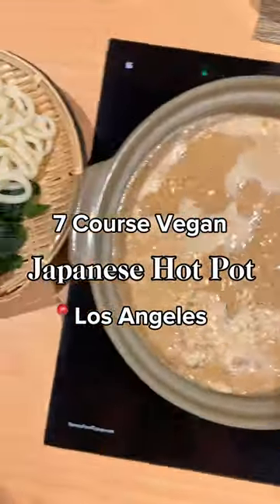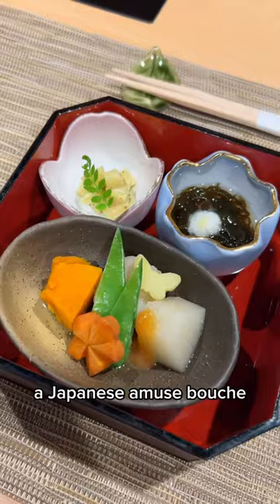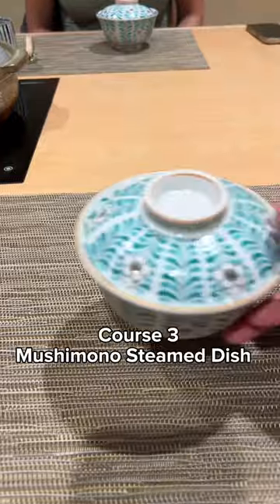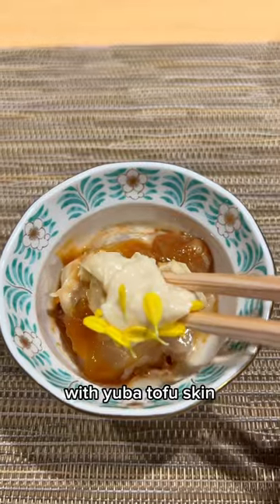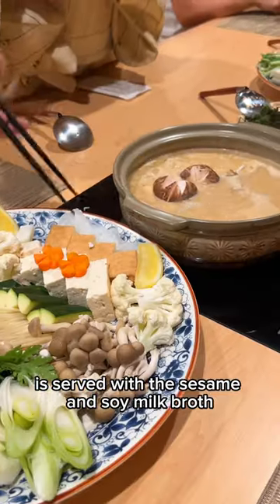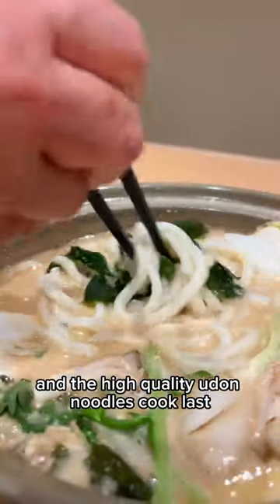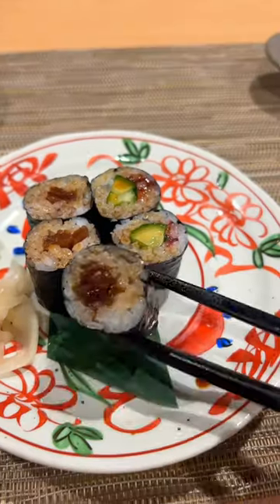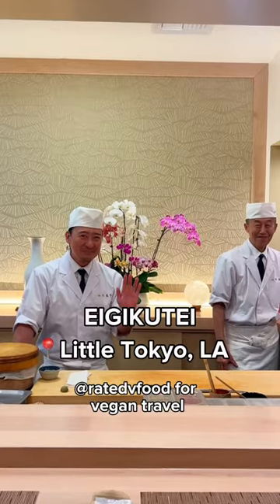Vegan Shabu Shabu in LA (Japanese Hot Pot)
Say hello to the first vegan Japanese Hot Pot Experience in LA ! 🤩 (aka Shabu Shabu). @eigikutei opened its first location in 1955 and now they have this beautiful location in 📍Little Tokyo Los Angeles.
This 7 course is a DEAL at $65 a person it’s a perfect date night spot. Also don’t skip the Ginger ice cream at the end 😉 tag your bestie you wanna take here!
PARKING TIP $3 flat fee after 5pm Aiso parking garage 101 Judge John Aiso St